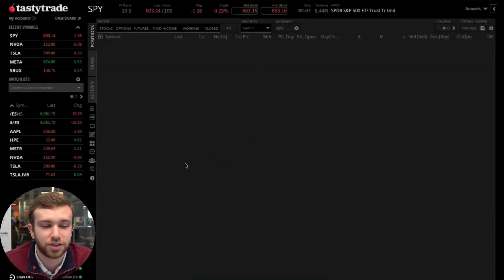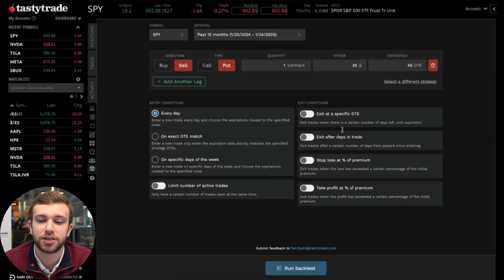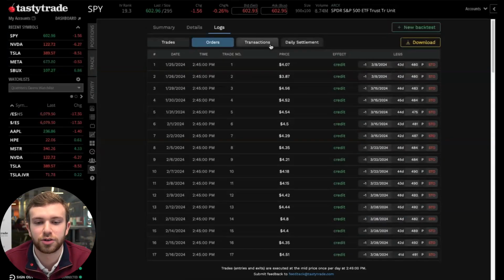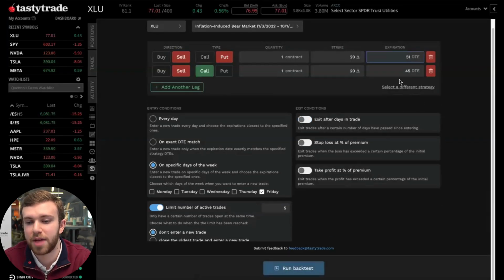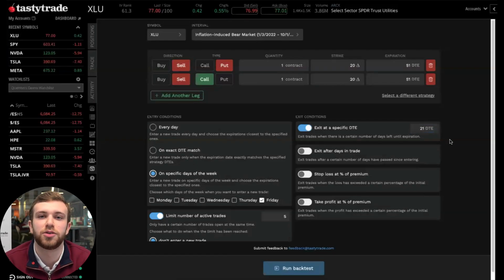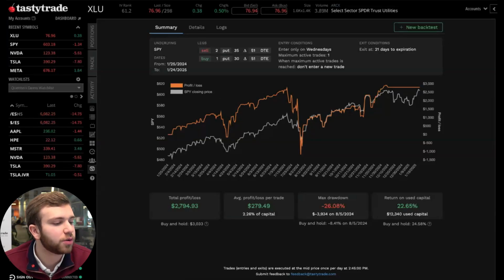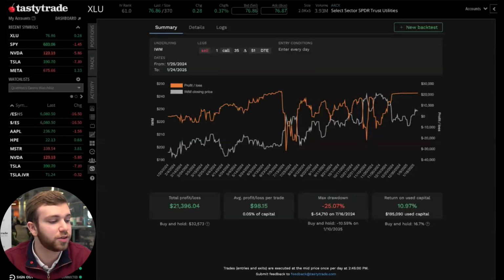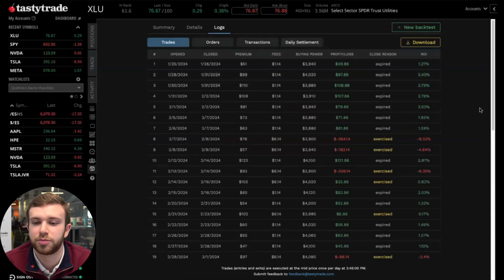Backtesting Options Strategies | tastytrade Live Demonstration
0:00 – Where to locate, Symbol Search, Interval Selection, Strategy Selection
3:01 – Strategy Customization (Direction, Type, Quantity, Strike, Expiration), Entry Conditions, Exit Conditions
6:31 – Example Backtests (Single and Multi-Leg): Summary, Details, Logs (Trades, Orders, Transactions, Daily Settlement), How to Navigate and Download
31:49 – Contact Info